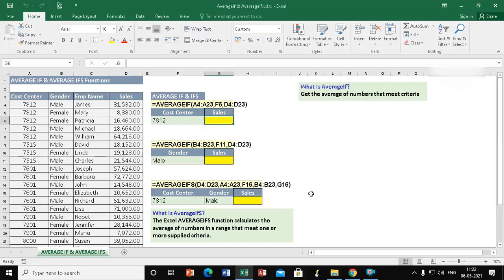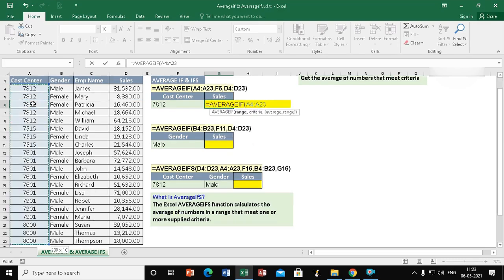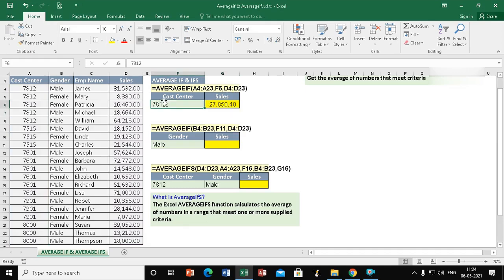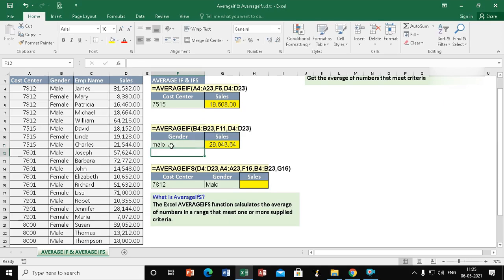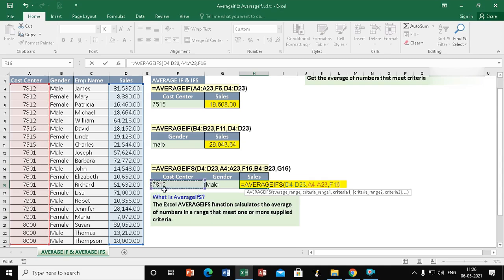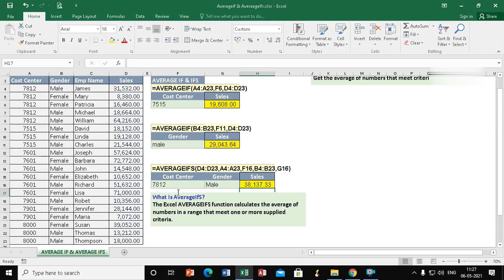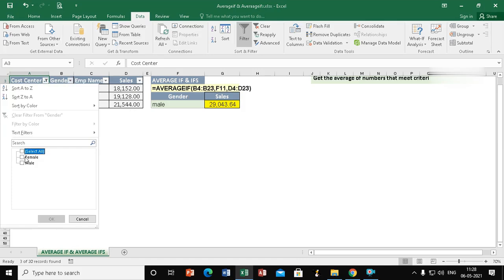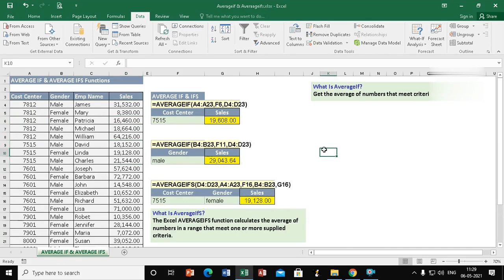Averageif & Averageifs Formula#excel#exceltutorial#exceltutorialforbeginners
In this easy tutorial of MS Excel, you will learn Averageif. What is Averageif in Excel? and also learn Averageifs. What is Averageifs in Excel?